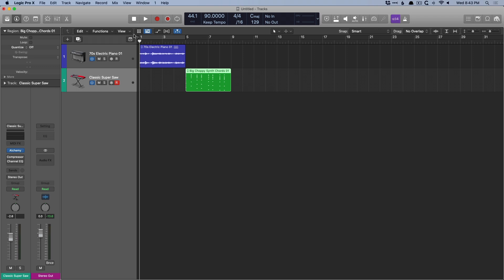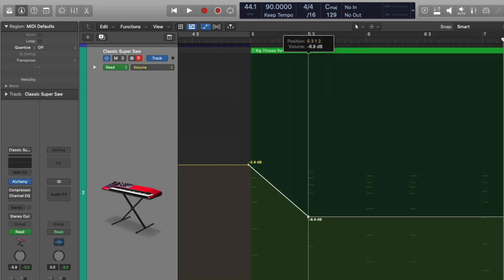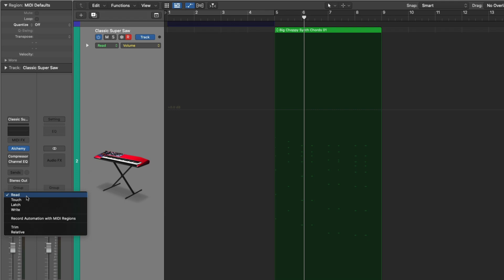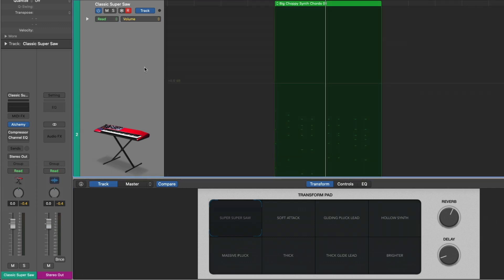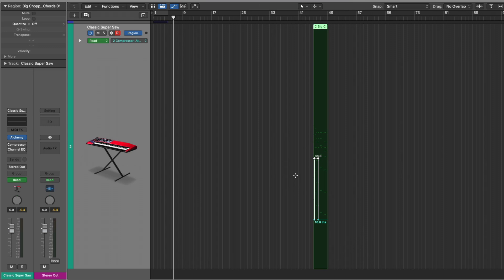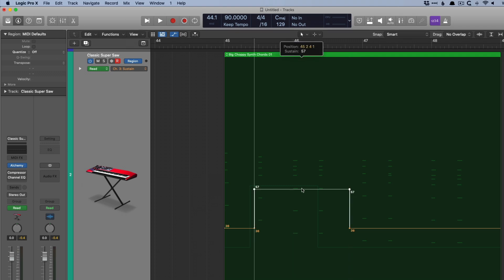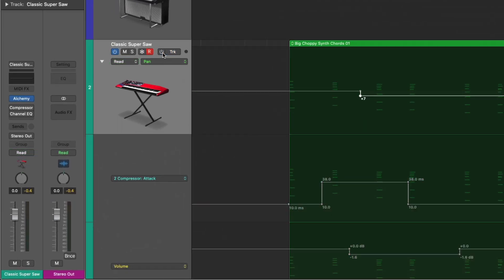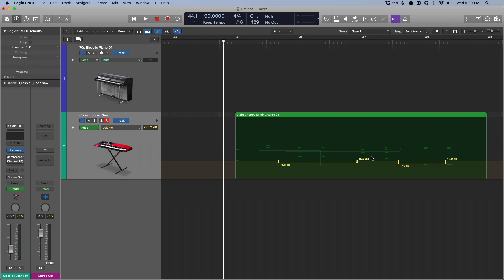Track or Region-Based Automation? Get the Most Out of LPX's Automation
**Enjoy this video on Automation in Logic? Never miss a reason Why Logic Pro Rules.

Automation is your key to creating movement in your songs. And Logic has a robust toolkit for dialing in that movement.